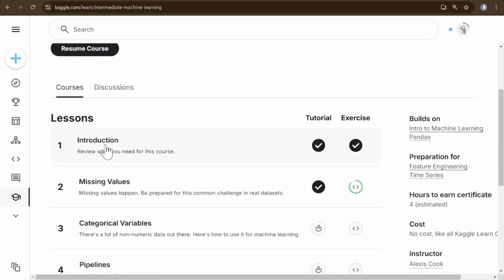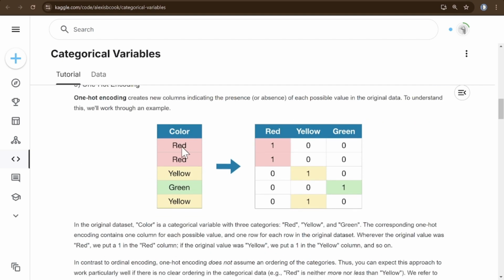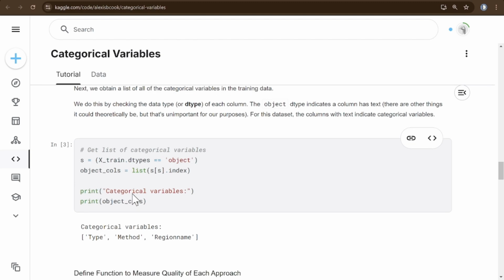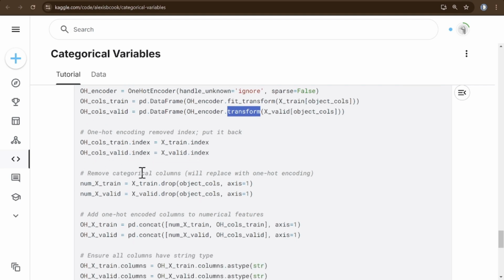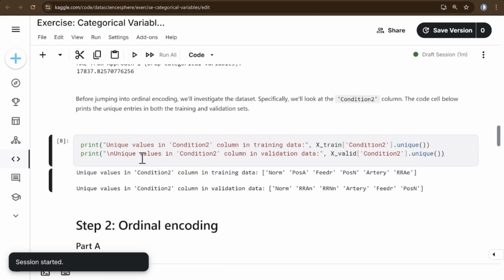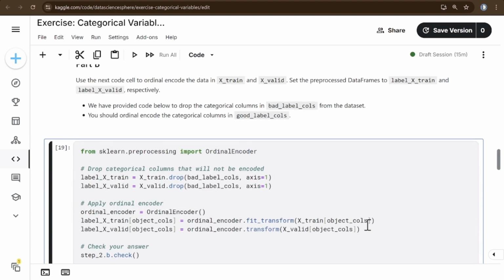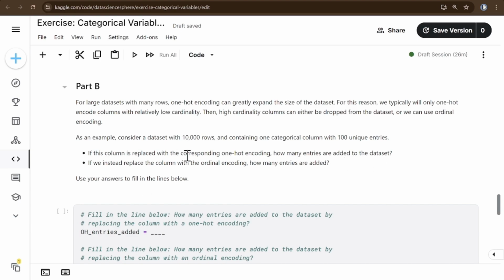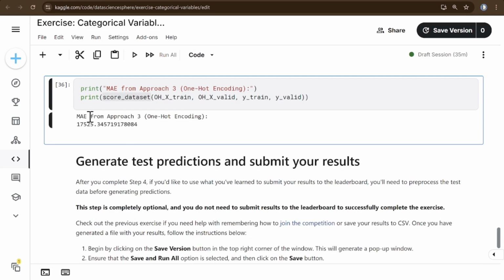How to handle Categorical Variables?? Intermediate Machine Learning - Kaggle Learn & Exercise